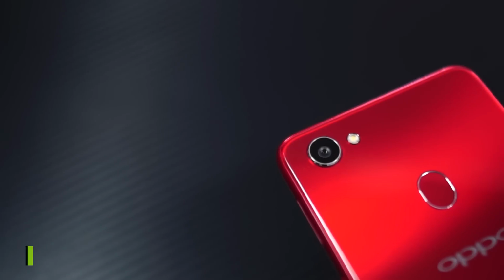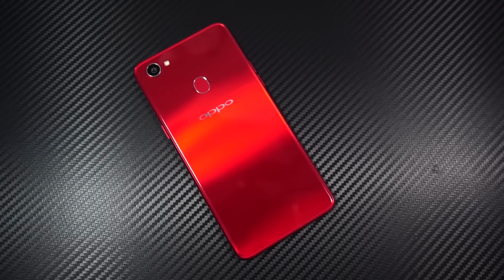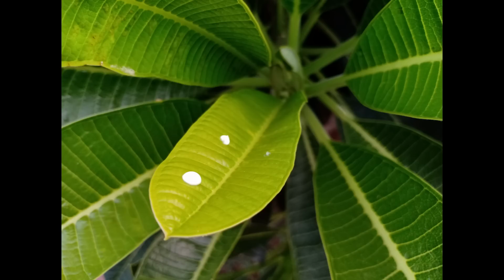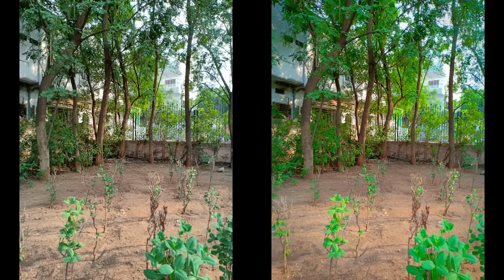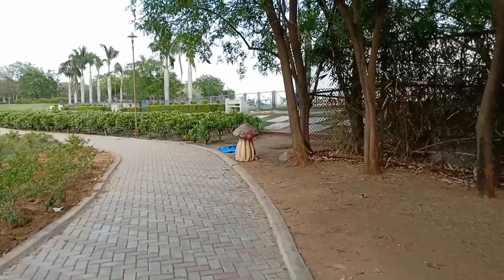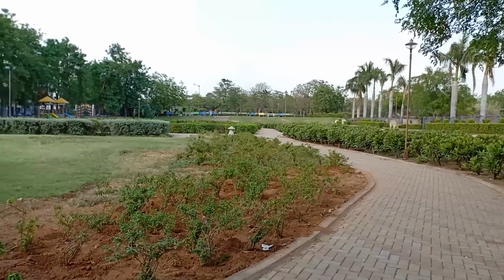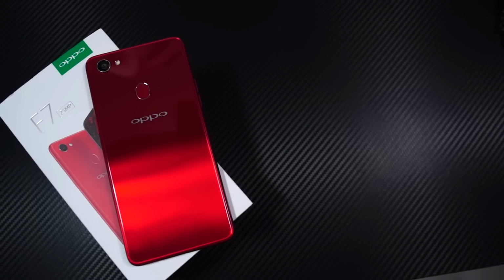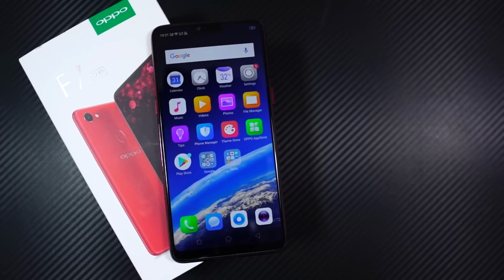Oppo F7 Camera Review, How Good is it?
Oppo F7 Camera Review